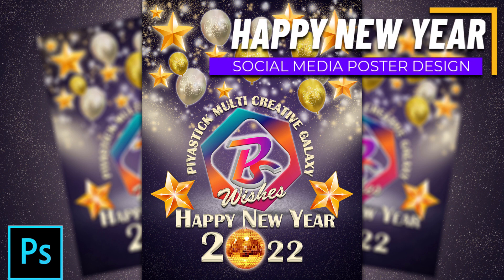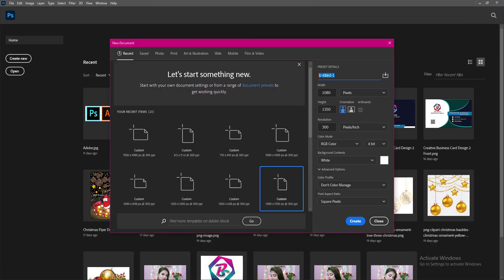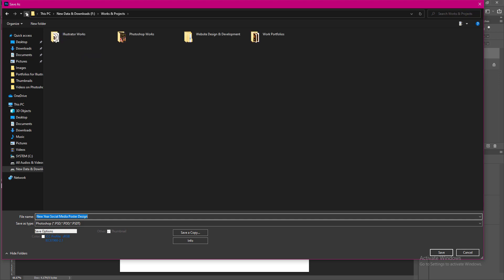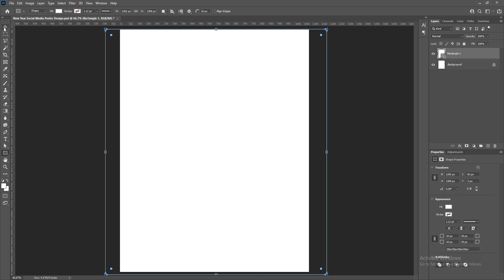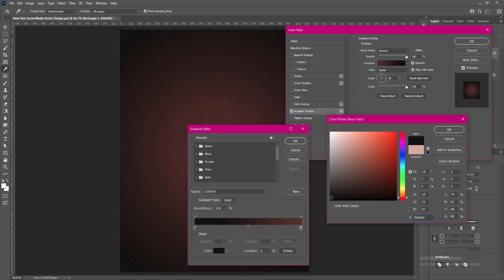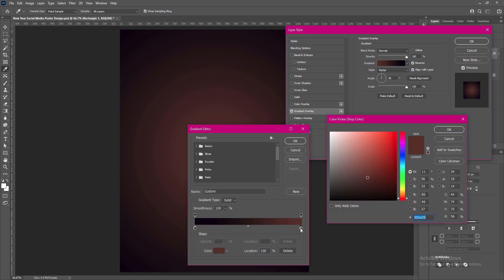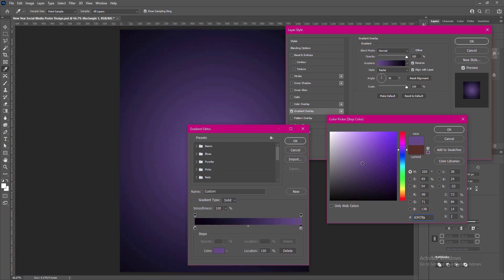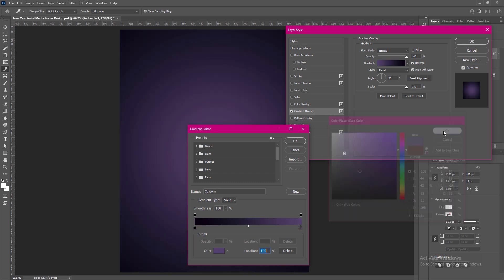Happy New Year Social Media Poster Design In Photoshop CC | New Year Social Media Post In Photoshop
Greetings from me Swastick Acharya. In this video, I am going to present to you a very simple & attractive New Year Social Media Poster Design for the upcoming New Year 2022 in Adobe Photoshop. I am going to design it as per Facebook AD Post Dimension which is 1080 x 1350 pixels in size with RGB Color Mode. If you are looking for a simple & eye-catching Social Media Post for the upcoming New Year & if you want to design it in Adobe Photoshop then I hope you are at the right place if you are watching this design. I hope the simple & creative concept of New Year Social Media Poster Design will help you to take a better idea by which you can design your own Social Media New Year Post in Photoshop by yourself. As I am not using any complicated skills or effects in this design so everybody from beginner to advance can take a good concept about How To Design A New Year Social Media Post through some creative ideas & knowledge of Photoshop tools easily. So I think this tutorial will be a useful one for all of you guys & please watch it till the end & let me know in the comment box about your opinions & any new suggestions.

If you really think this design is a useful guide for you especially if you are newly learning about Social Media Designing & Graphic Designing then just hit the like thumb & share with others & if you are newly watching my channel then please Subscribe & turn on your notification to stay connected & updated with Piyastick M.C Galaxy's every new design tutorials in the future.

So Guys wish you all A Very Very Happy & Prosperous New Year ahead & best wishes from Piyastick Multi Creative Galaxy to all of my viewers, followers & subscribers for a safe & happy life. Thank you very much.